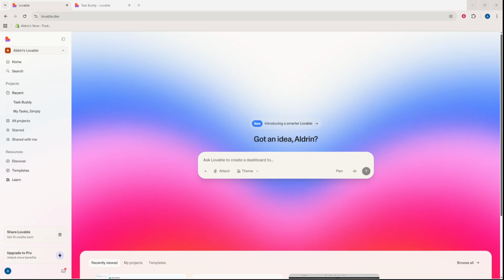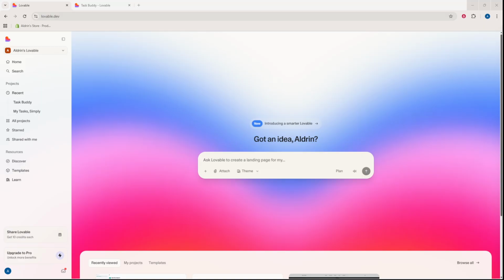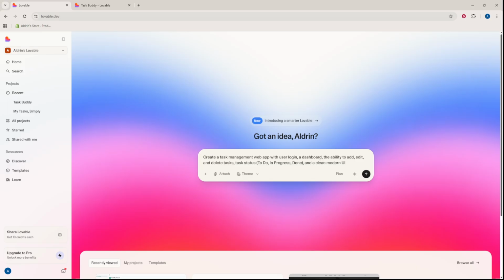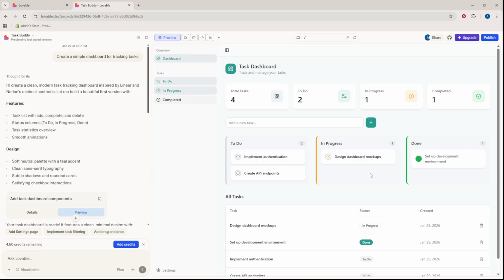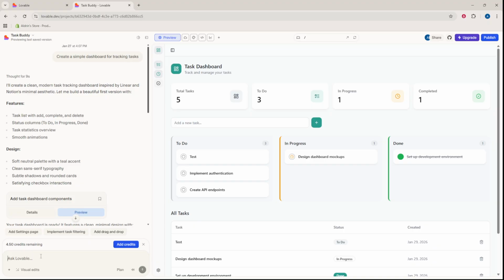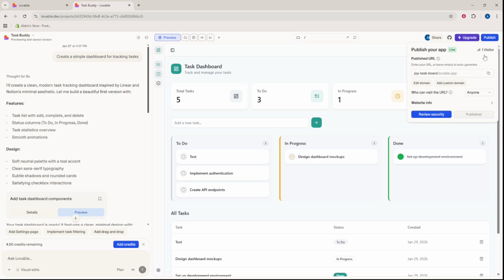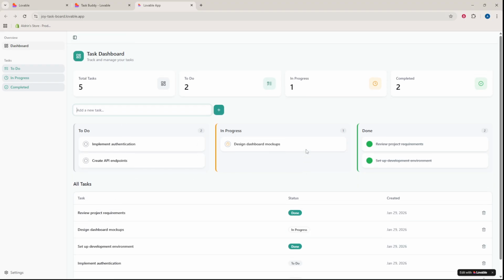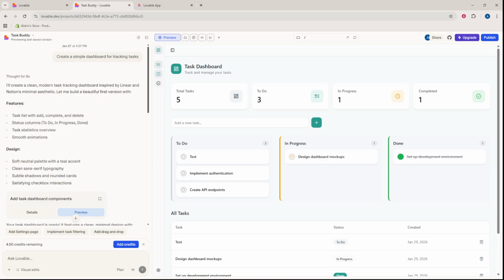How To Publish A Lovable AI App Online [Hosting Guide]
In this hosting guide, you’ll learn how to publish a Lovable AI app online so it’s accessible, shareable, and production-ready. This tutorial is ideal for builders, founders, and no-code developers who want to turn AI prototypes into live apps without dealing with complex infrastructure.

🔹 What You’ll Learn:
-How To Prepare A Lovable AI App For Public Or Private Deployment
-How To Configure App Settings For Performance, Security, And Access Control
-How To Generate A Shareable Hosted Version Of Your AI Application
-How To Manage Environment Variables And API Integrations Safely
-How To Control User Access, Permissions, And Visibility
-How To Test Your Live App Before Sharing It With Real Users
-How To Troubleshoot Common Deployment And Access Issues
-How To Maintain And Update A Live Lovable AI App Over Time

💡 Pro Tip: Always test your app with a non-creator account before sharing it publicly. This helps catch permission issues, broken flows, or missing variables that don’t appear during development.

By the end of this video, you’ll know exactly how to take a Lovable AI app from draft to live—ready for real users in 2025 and beyond.